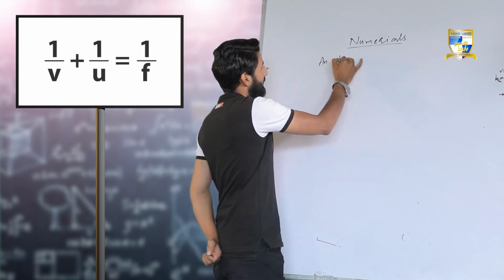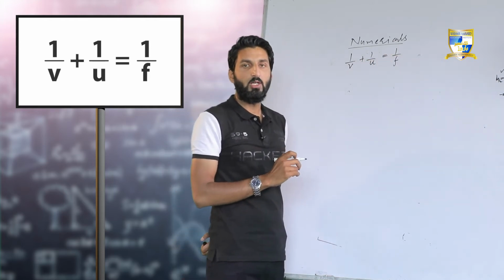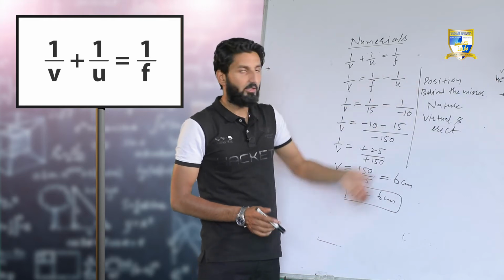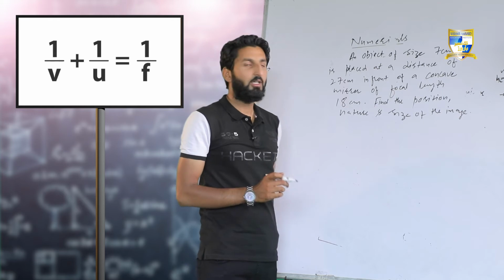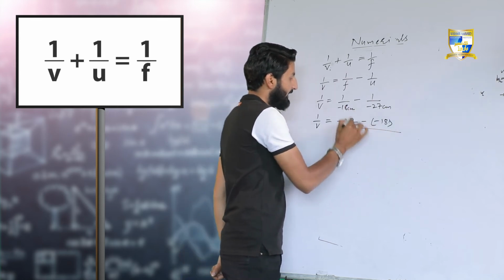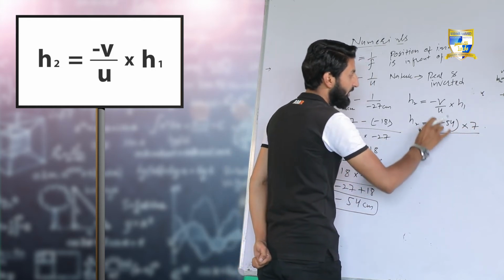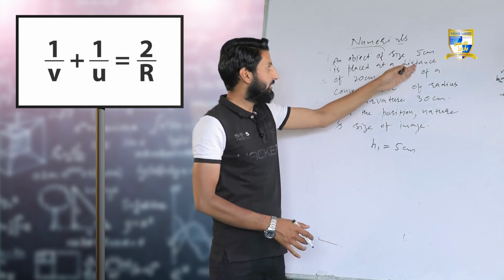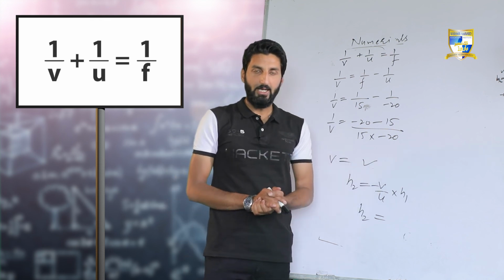Light | Lecture 8 | Class 10th | Physics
"Light", lecture 8 delivered by Mr. Tajamul Hameed, Physics teacher at Kashmir Harvard Educational Institute.

★ Important Links ★

👍Liked?